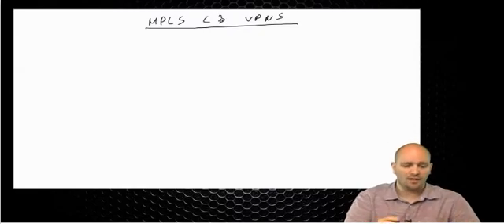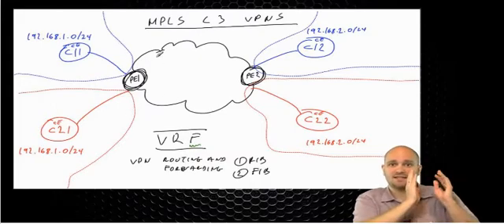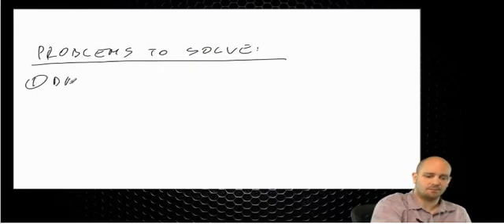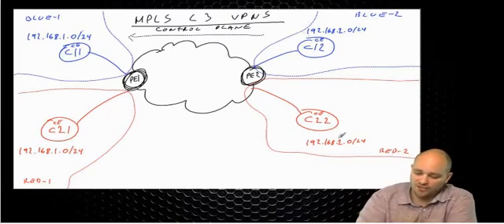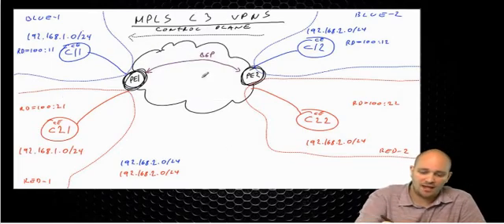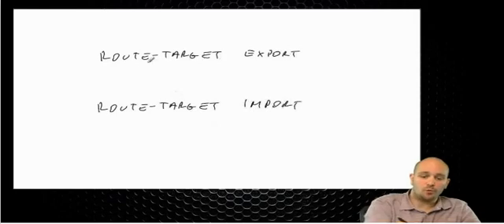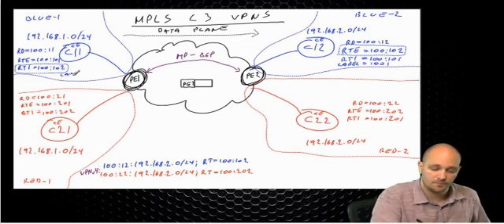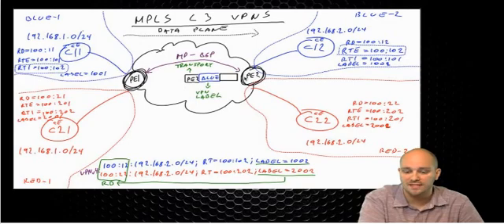MPLS 03 MPLS L3VPN Control and Data Planes